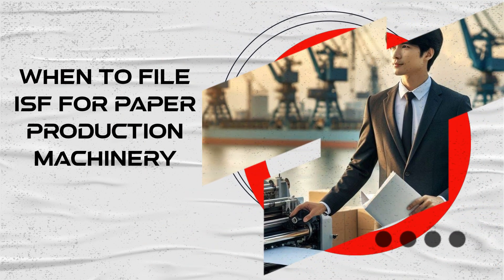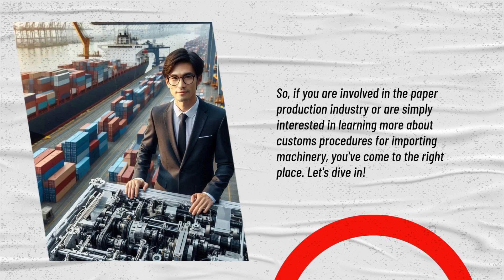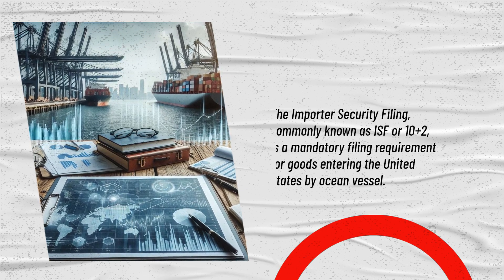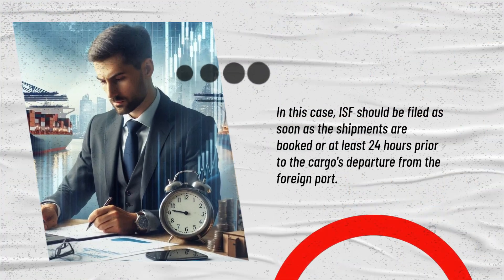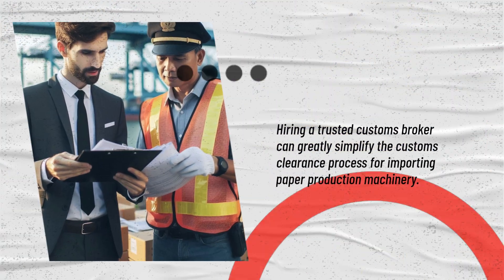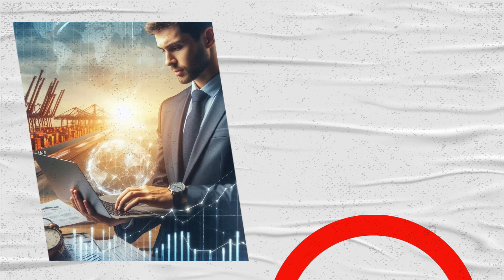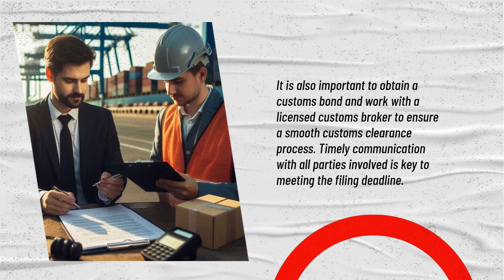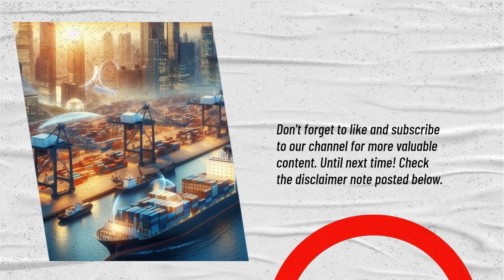When To File ISF For Paper Production Machinery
This response delves into the topic of when to file the Importer Security Filing (ISF) for paper production machinery. It emphasizes the significance of understanding ISF requirements for a smooth and compliant customs clearance process. Key points covered include the mandatory nature of ISF, the timeframe for filing the ISF, and the requirement for a customs bond when importing paper production machinery. It highlights the importance of hiring a trusted customs broker to navigate through the complexities of customs regulations and stresses the need for timely communication between all parties involved.

00:48 - Overview of ISF Requirements
01:09 - Filing Timeline for Paper Production Machinery
01:31 - Customs Bond Necessity
01:51 - Role of Customs Brokers
02:10 - Importance of Timely Communication